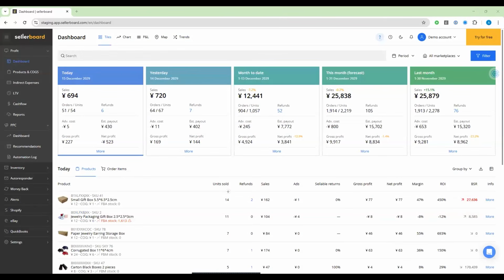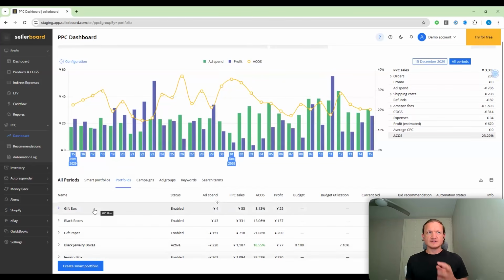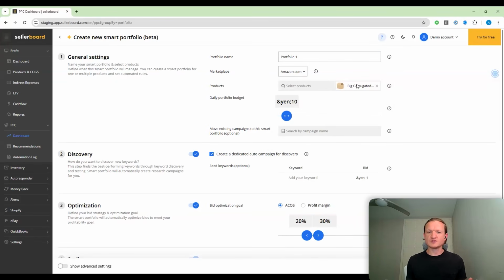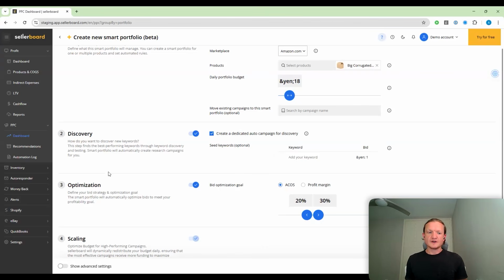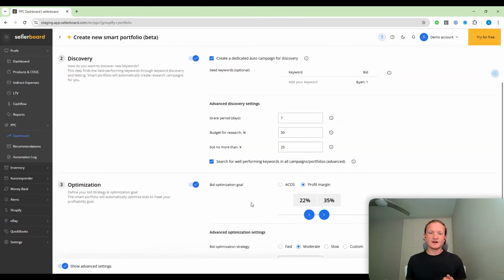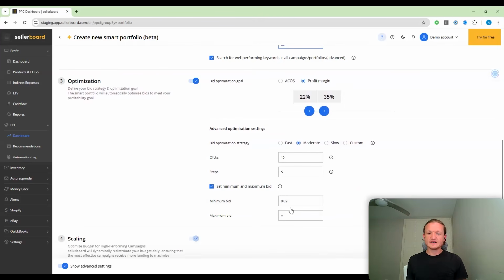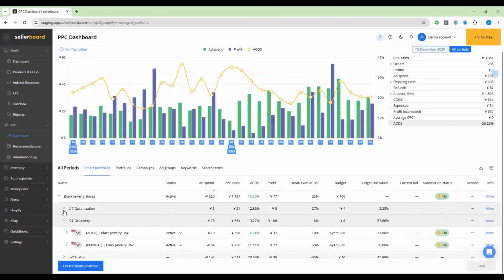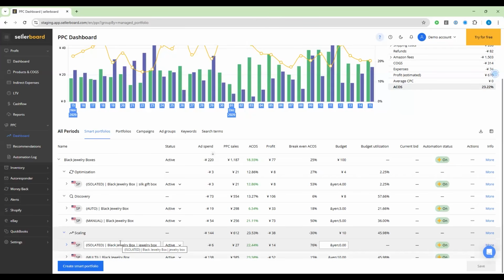Automate Amazon PPC to Save Hours and Increase ROI - sellerboard Tutorial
Managing Amazon PPC campaigns manually is time-consuming and requires constant monitoring of keywords, bids, and budgets. In this video, you will learn how sellerboard automates your PPC optimization by discovering converting keywords, adjusting bids to reach target metrics, and allocating budgets to best-performing campaigns.

🔶 Topics covered in the video:

➤ 00:00 Introduction to Amazon PPC automation
➤ 00:34 About the guest
➤ 02:21 Overview of sellerboard's PPC automation features
➤ 3:53 Creating your first smart portfolio
➤ 5:12 General settings configuration
➤ 6:42 Daily portfolio budget allocation
➤ 7:15 Discovery stage settings and auto campaigns
➤ 8:00 Optimization stage and bidding strategies
➤ 8:43 Advanced settings for bid optimization
➤ 9:44 Discovery stage advanced settings
➤ 11:28 Scaling stage configuration
➤ 12:22 Smart portfolios dashboard overview
➤ 12:45 Understanding campaign stages and performance
➤ 15:22 Budget allocation and keyword isolation
➤ 16:09 Wrap up of smart portfolios functionality
➤ 16:38 Why budget allocation is the missing link
➤ 17:38 When to use auto campaigns vs seed keywords
➤ 19:13 Editing existing smart portfolio settings
➤ 21:21 Other sellerboard features overview
➤ 23:31 How to access sellerboard demo account
➤ 24:20 Closing remarks and free trial offer
🔶 About SELLERBOARD

sellerboard is a profit analytics and management accounting software for Amazon sellers. Their job is to make sure you know your true numbers in real time. sellerboard takes all expenses into accounts, such as returns (including the cost of damaged returns), storage fees, long-term storage fees, inbound shipping, and about 70 other “hidden” Amazon fees and lets you drill down into every product, variation, fee, and any period of time. On top of this, sellerboard features an inventory manager with automated restock alerts, an email campaign tool for review generation, and the “Money Back” reports which you can use to request reimbursements from Amazon for lost and damaged products.

Known in the business simply as the “Amazon Summits Guy”, Augustas is committed to providing others with the opportunity to achieve success by offering powerfully informative expert sessions and guides to becoming a top Amazon seller. He has recorded hundreds of sessions with Amazon industry leaders, experts and speakers. Augustas is also the founder of Orange Klik Company and the following in-person events for Amazon sellers: European Seller Conference, Seller Fest and PPC Congress.